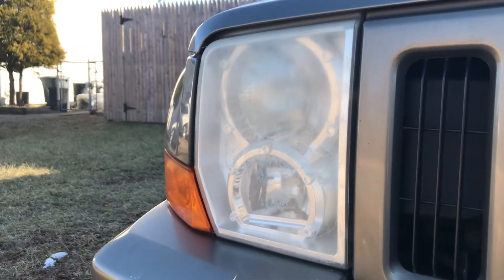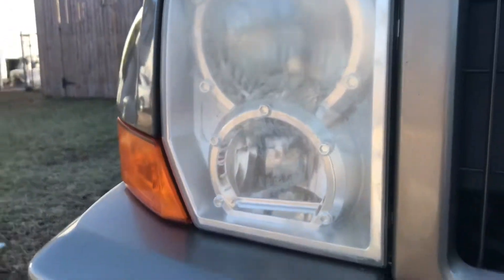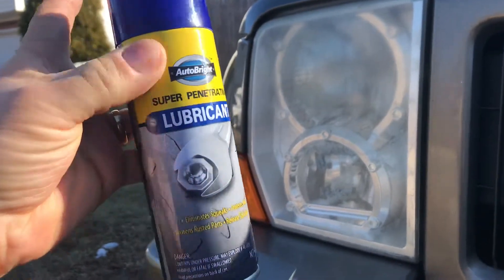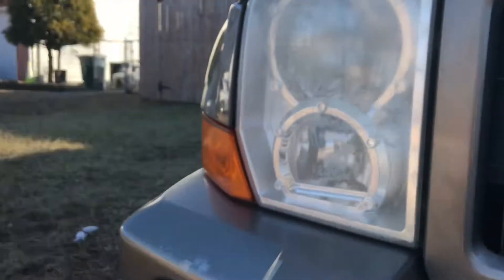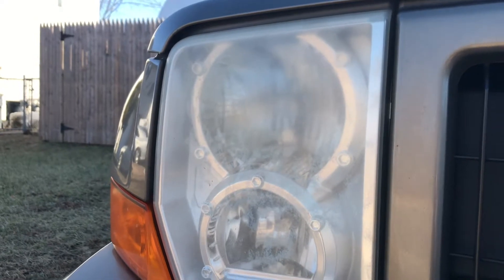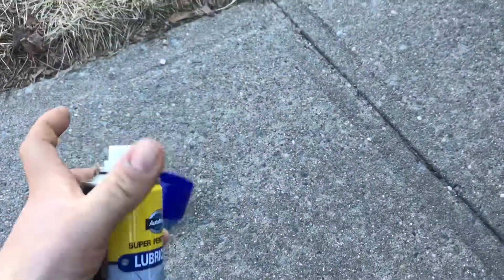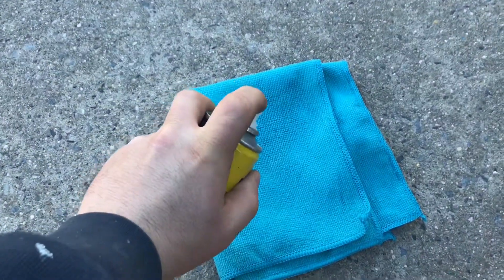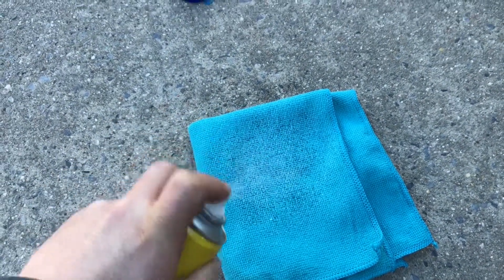How to fix fogged headlights for $1